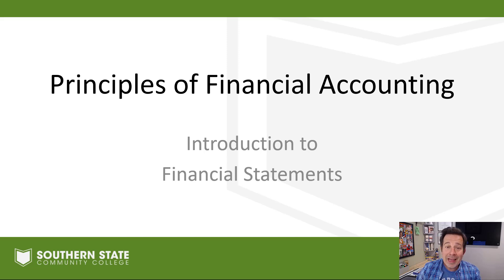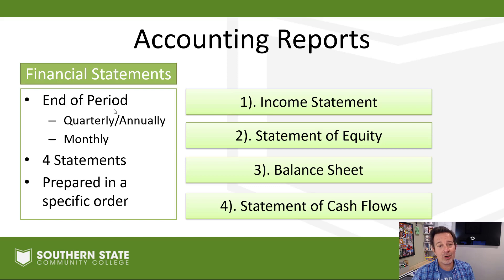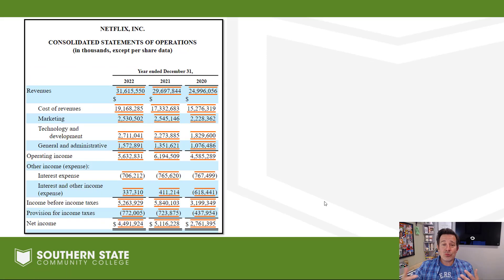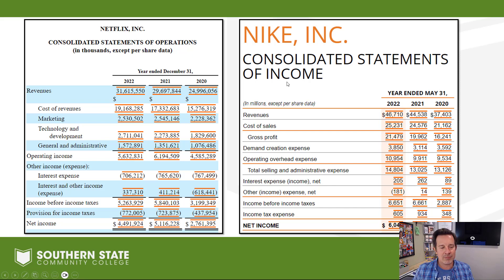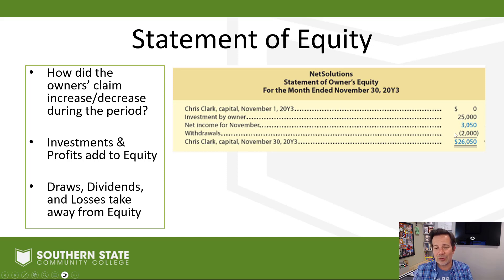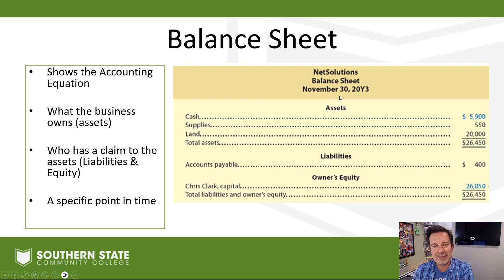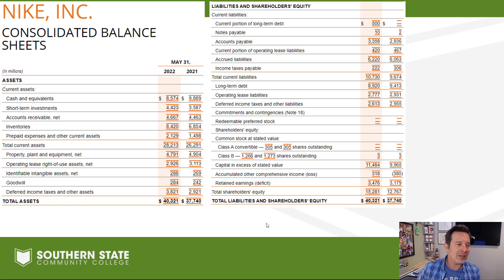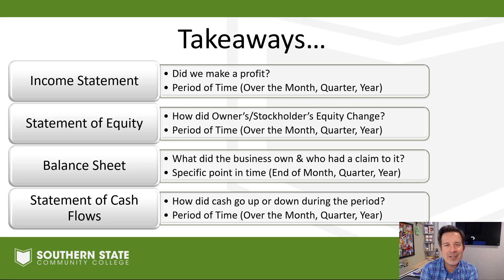ACCT 1101: Introduction to Financial Statements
After the transactions are recorded, they're reported.

This video introduces you to the 4 main Financial Statements that accountants use to report financial information. Eventually, you'll learn to make them too!

Video 5